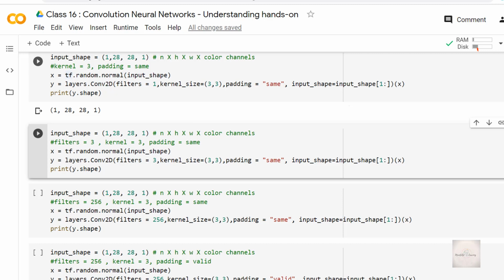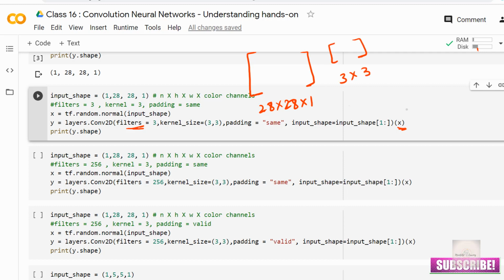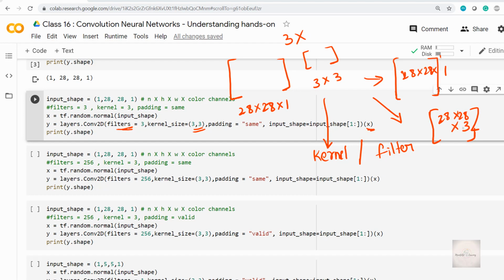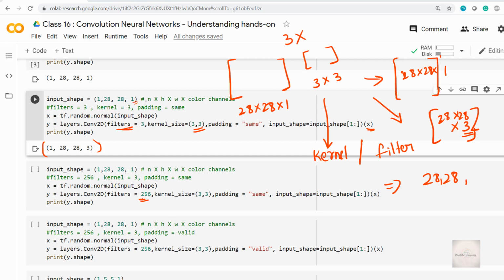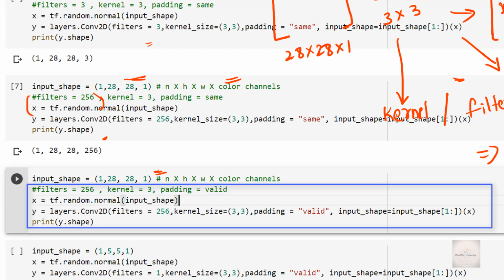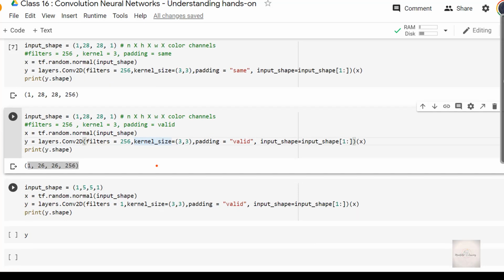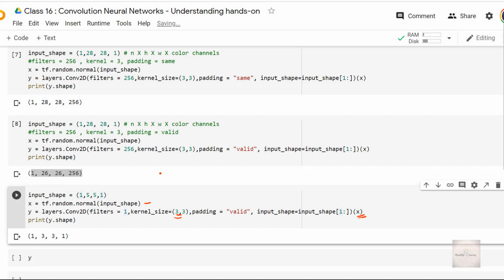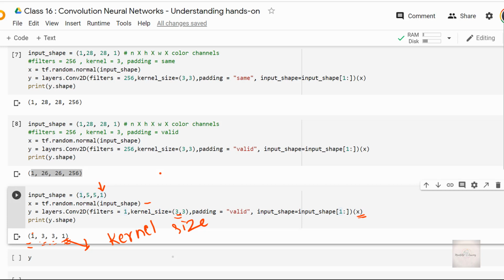Class 17 : CNN Hands on with Tensorflow 2.0 - Part 2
Lets continue to learn as how to work with Conv2d Layer in Tensorflow 2.0 .